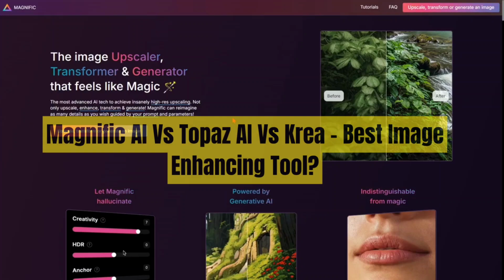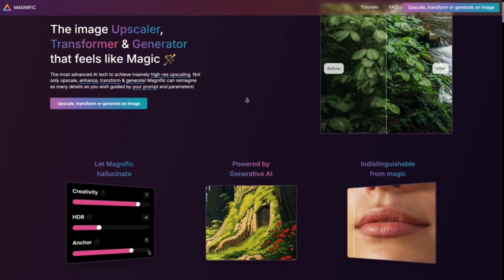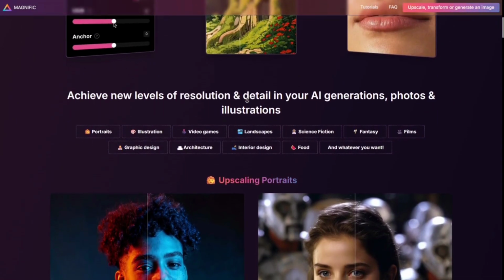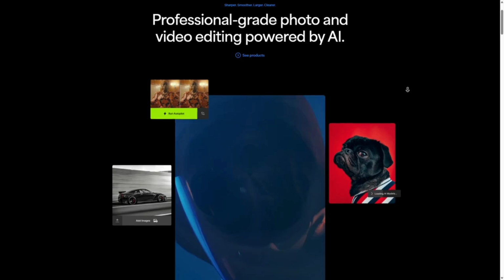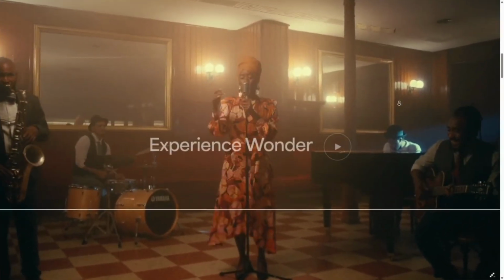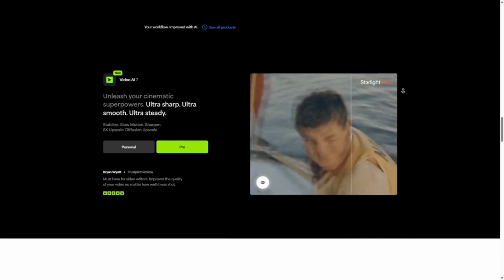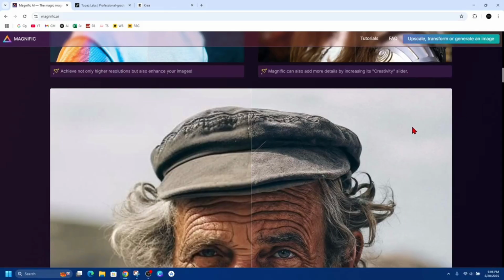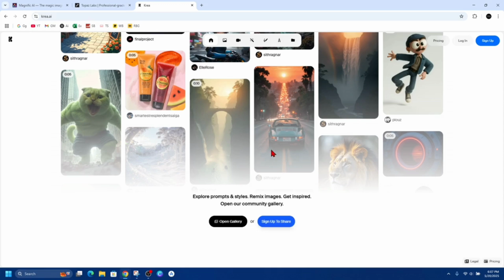Magnific AI Vs Topaz AI Vs Krea AI - Best Image Enhancing Tool?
Compare Magnific AI, Topaz AI, and Krea to find the best image enhancer for your needs. Learn the key features, pricing, and quality differences to choose the right tool for photo upscaling and enhancement.